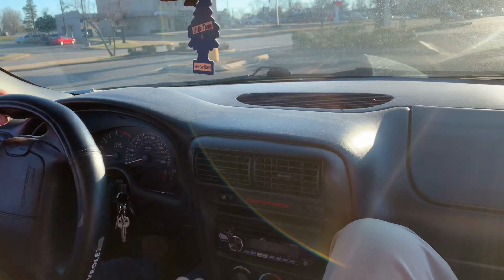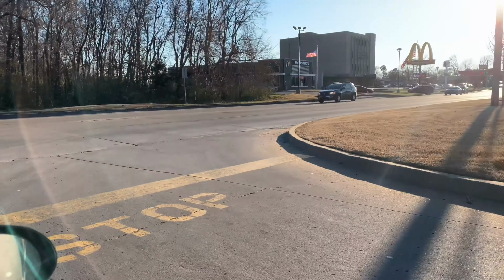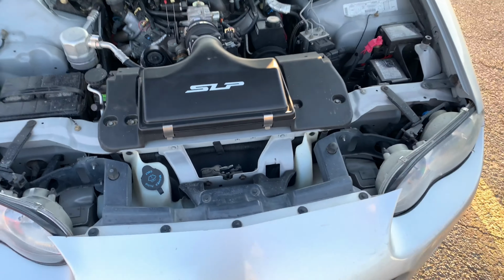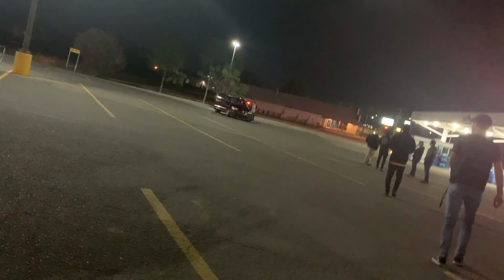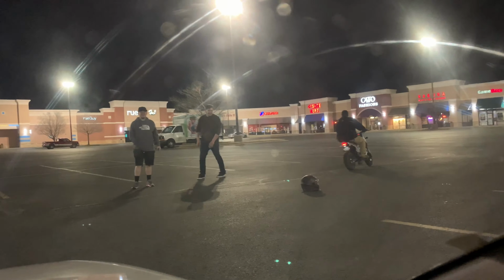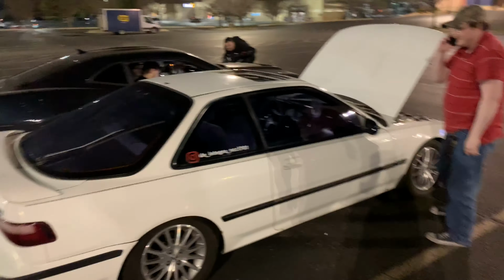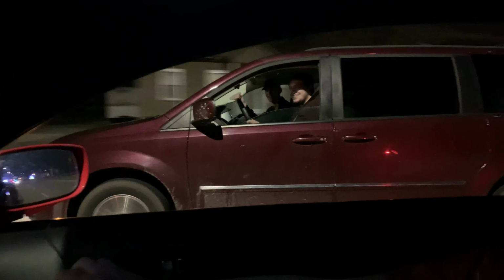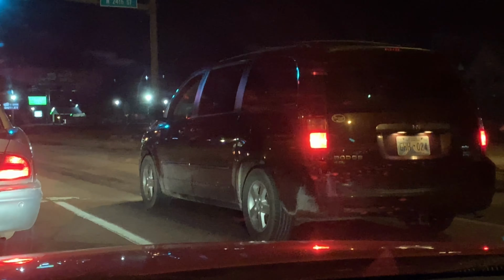Burnouts N Breakdowns | Vlog #3